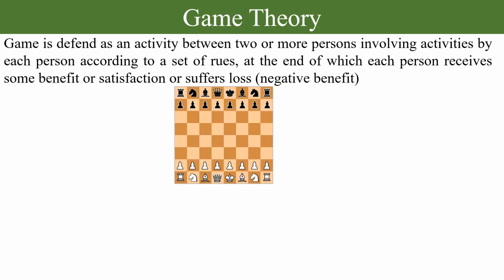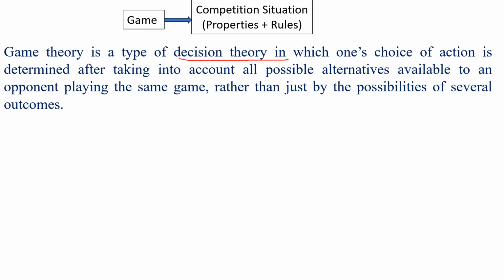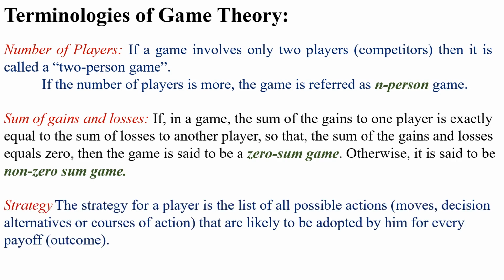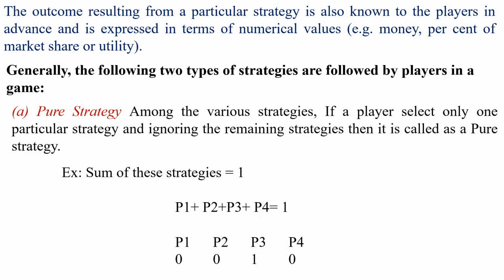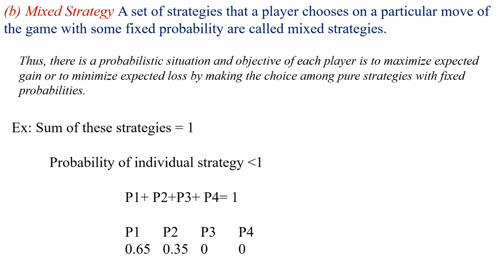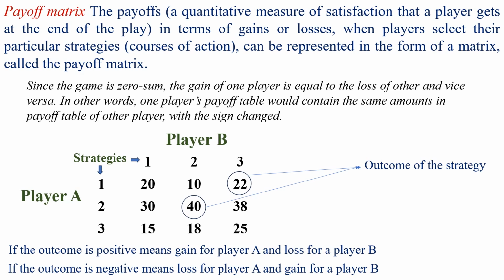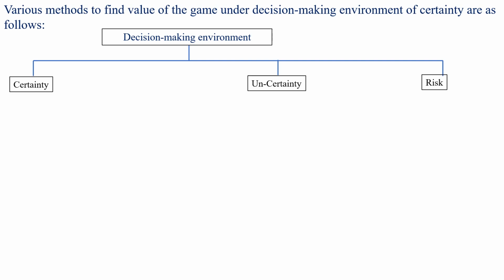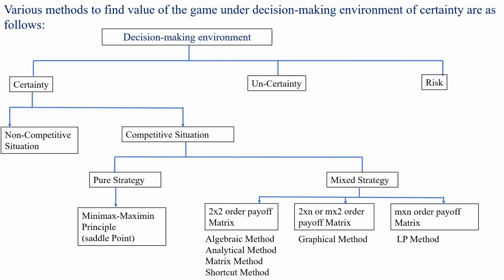Lec-01: Introduction to Game Theory | Operations Research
game theory;
Introduction;
pay-off matrix;
terminology;
strategy;
value of the game;
Maxima minima in Game theory;
Game with saddle point;
Game theory introduction;
Strategy in game theory;
types of game theory;
2 person game and n person game;
Game theory graphical method;
zero sum game;
Saddle point;
Game without saddle point;
Operations Research Game Theory;
Zero-Sum Games;
Game Theory Applications;
Game Theory Lecture;